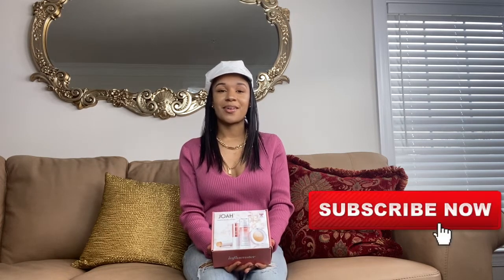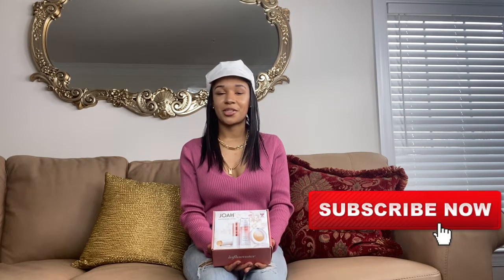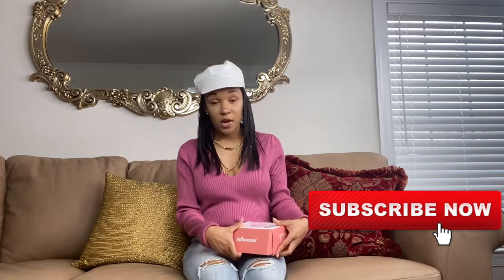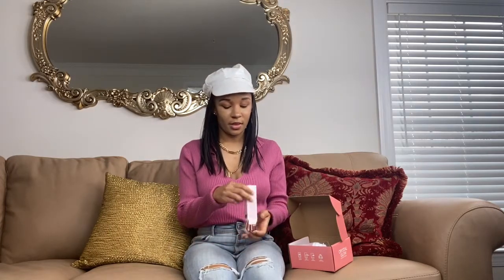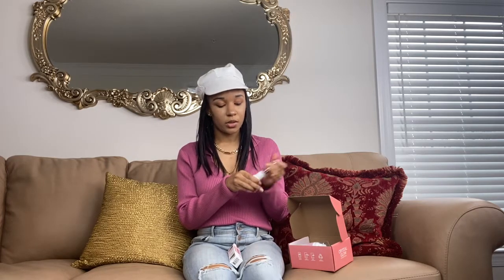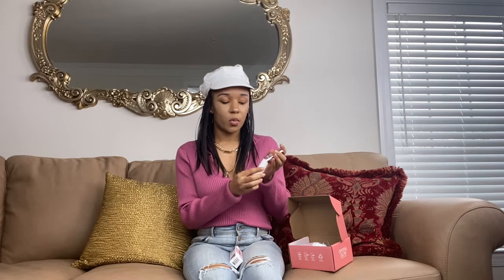Joah Crystal Glow Collection Product Review | Unboxing & First Thoughts! | What’s in my Voxbox?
Joah Crystal Glow Collection Launched in January Product Review | Unboxing & First Thoughts! (🚨New Skincare 🚨)| What’s in my Voxbox? February 2021 | Influenster

This video is a quick review about Joah Crystal Glow Collection launched January 12th. I received this product complimentary of Influenster! Thanks in advance for watching!!!❤️

Road Royal Free Music [No copyright] Trap Hiphop beat